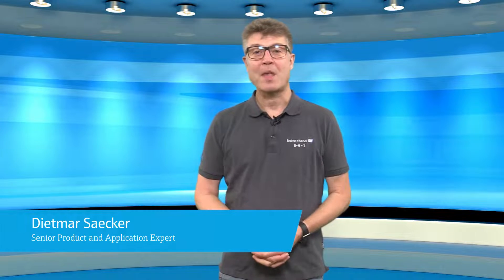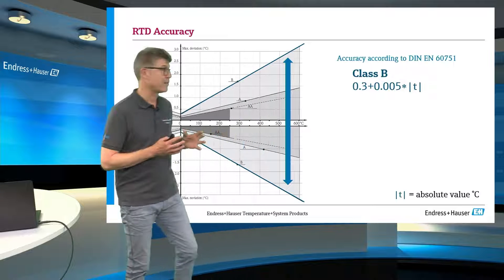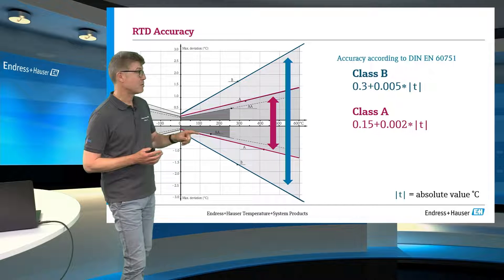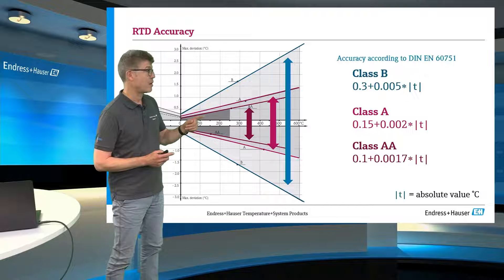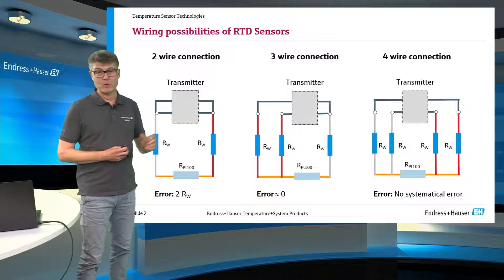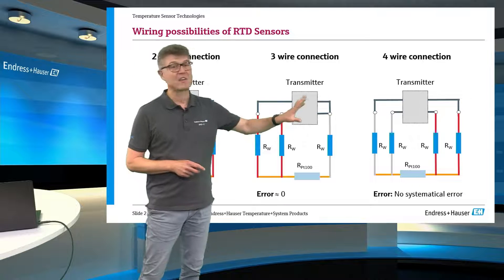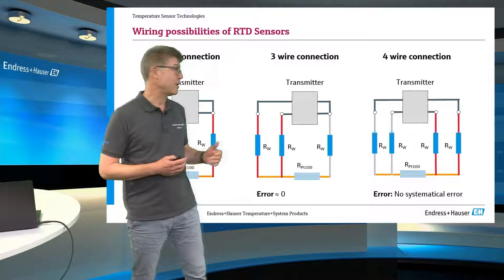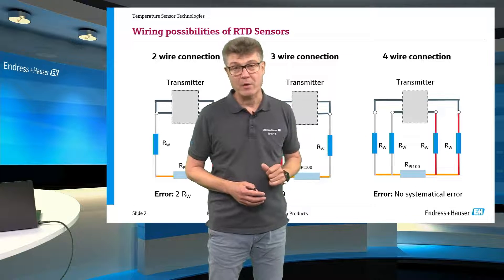RTD temperature measurement accuracy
Is accuracy important to you? In temperature measurement, this is our first priority.
You have questions about accuracy classes and wiring possibilities of RTD sensors? We have the answers!

00:00 Introduction
00:25 RTD accuracy classes B and A
01:47 Accuracy class AA
02:12 Wiring possibilites of RTD sensor (2 wire, 3 wire, 4 wire)

Do you already know our RTD thermometers?
No matter what your application requirements are. We have the right thermometer for you.